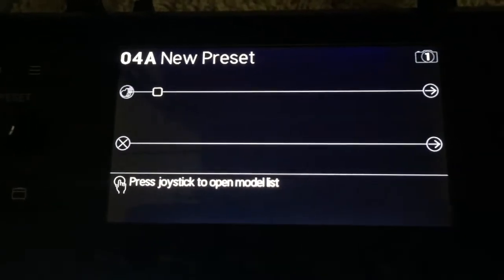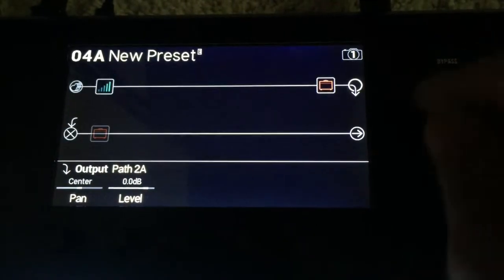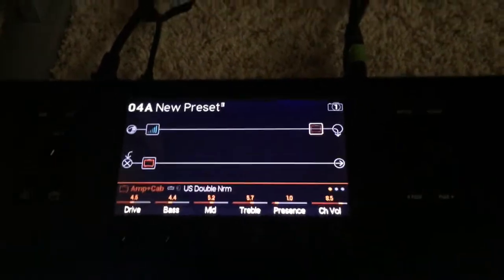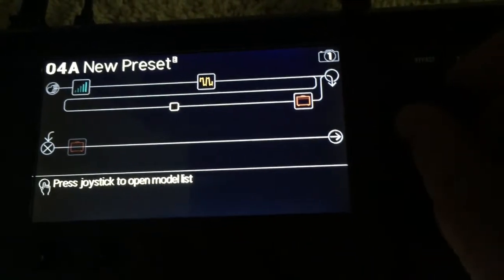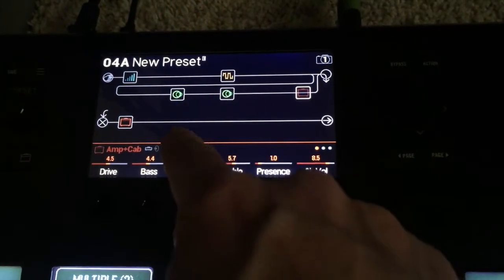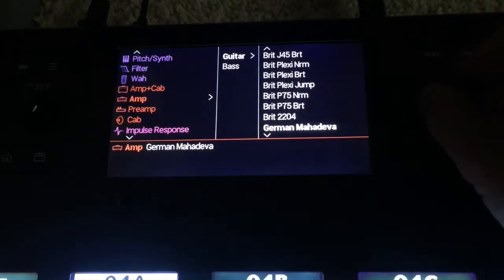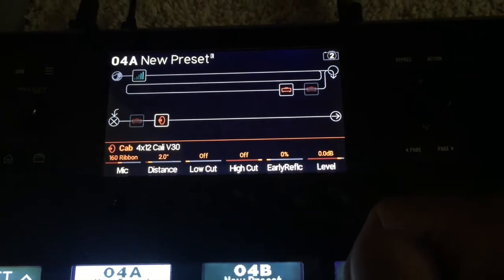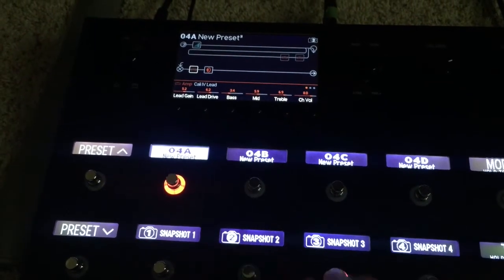Line 6 Helix Tips: Channel Switching Amps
This video shows tips & tricks on how to set up channel switching amps on Line 6 Helix. A few different methods are demonstrated including using snapshots and stomp switches.

0:49 basic routing
2:28 stomp switching
3:40 make room for more FX
5:23 using snapshots
6:42 three channel routing
9:09 three channel snapshots
10:02 mix & match different amps